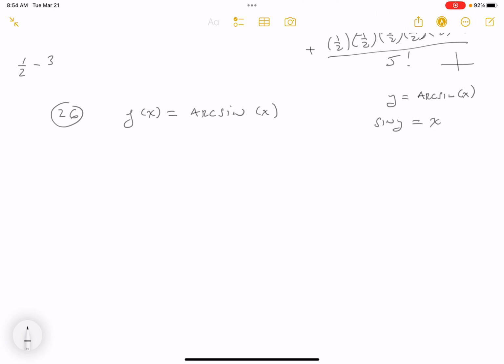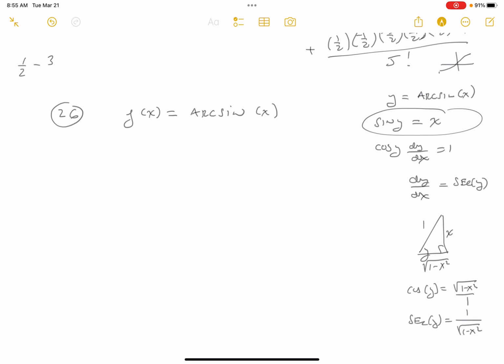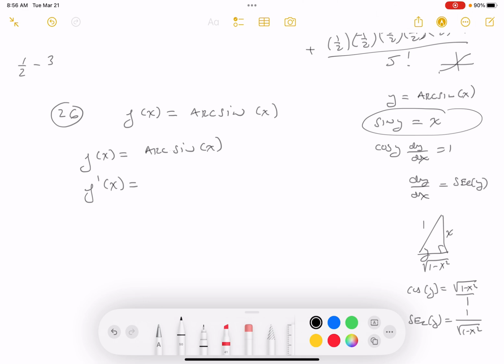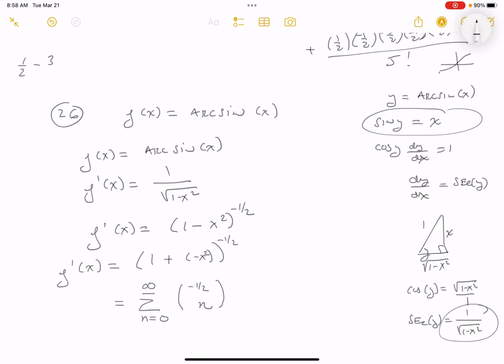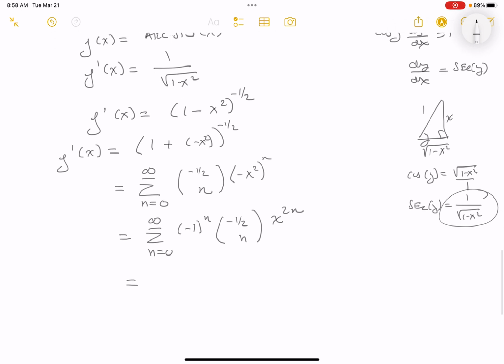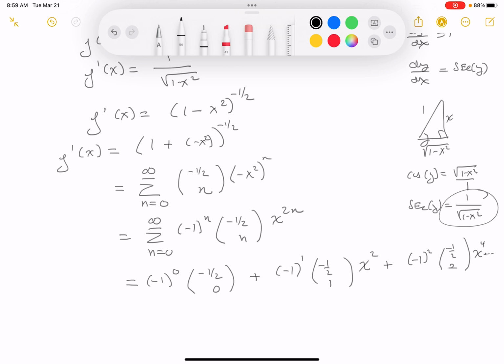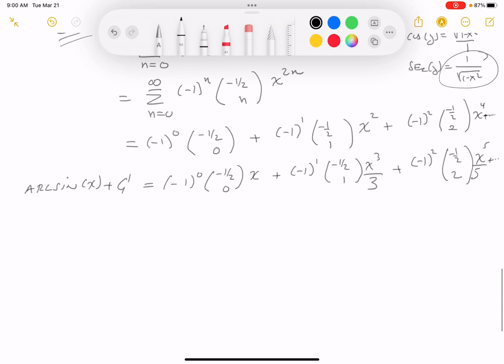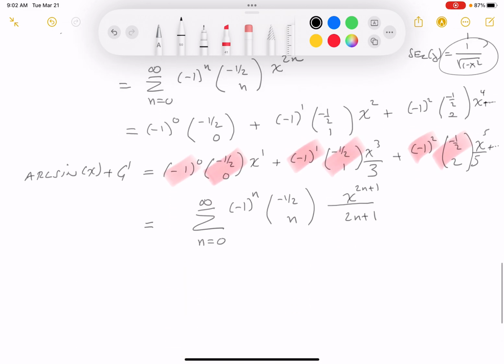mth 122 powerseries 26